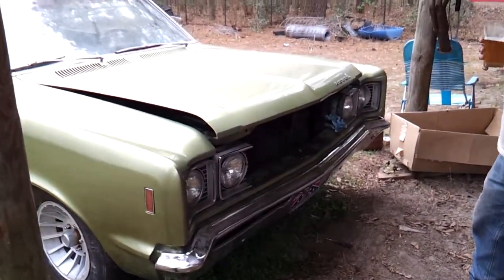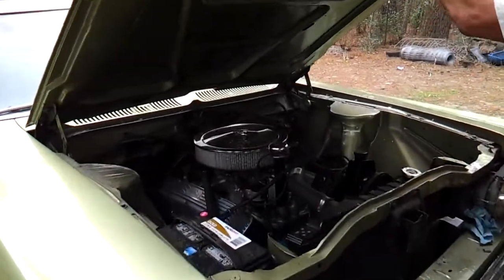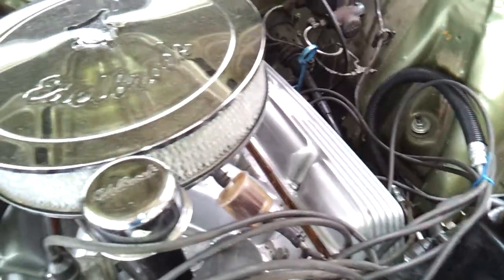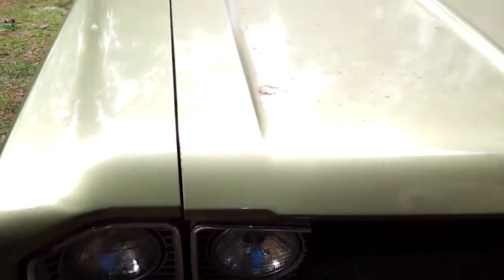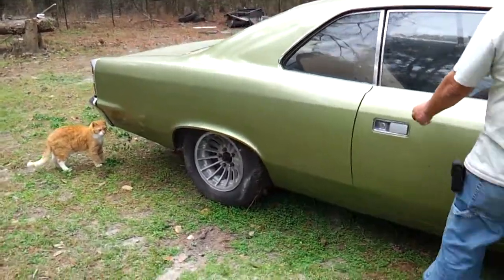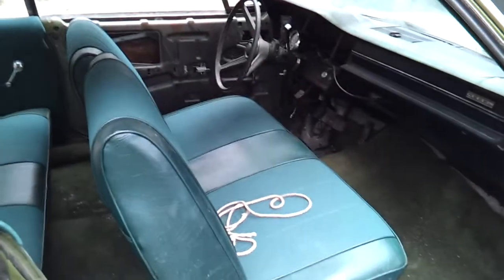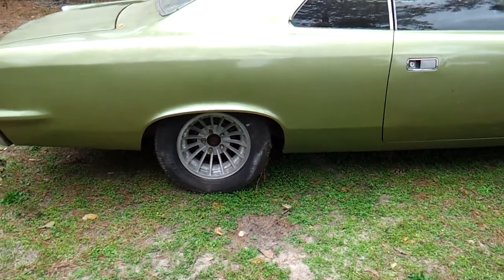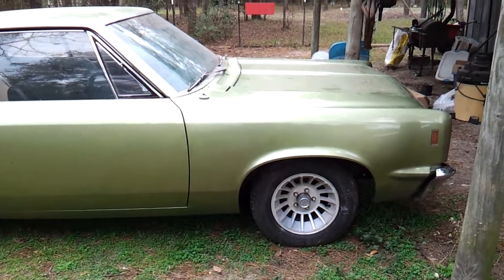Mike and the Rebel